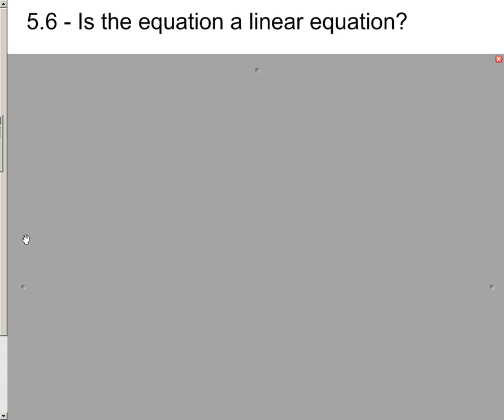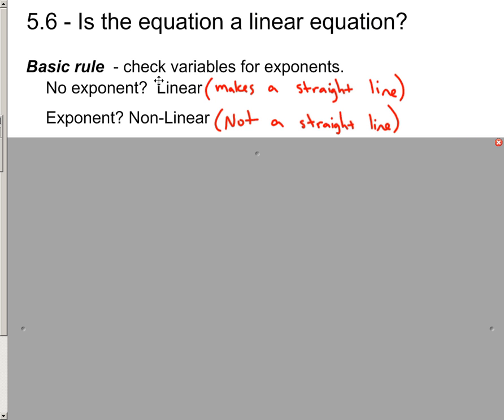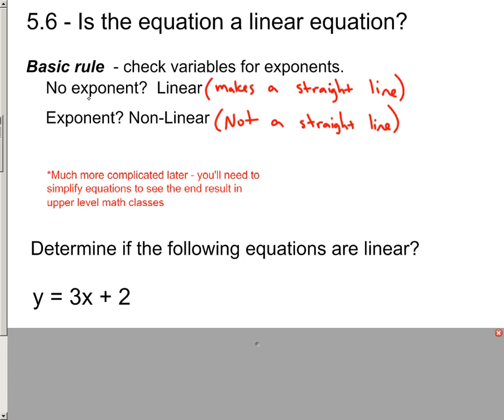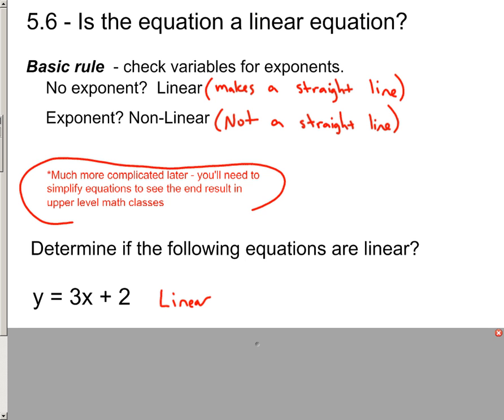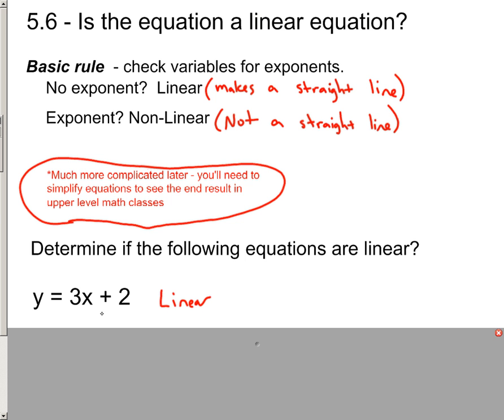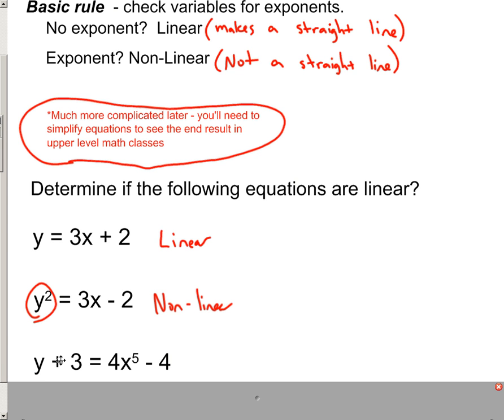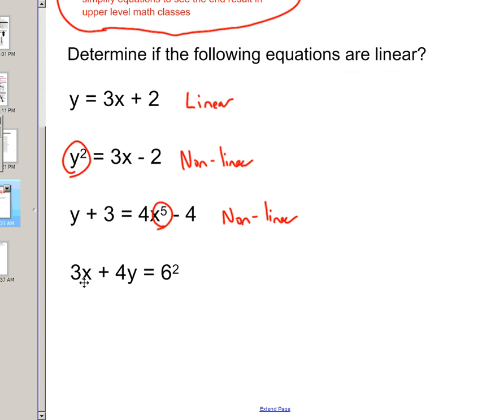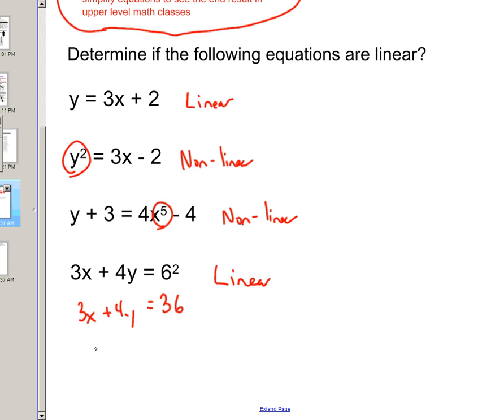5.6 linear or non linear equations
Very basic description of determining if an equation is linear or non-linear?